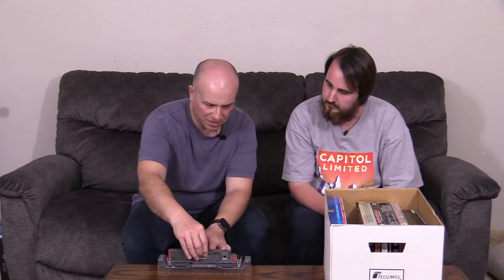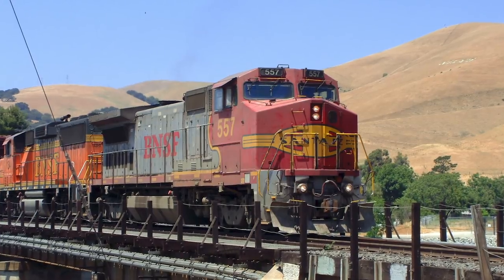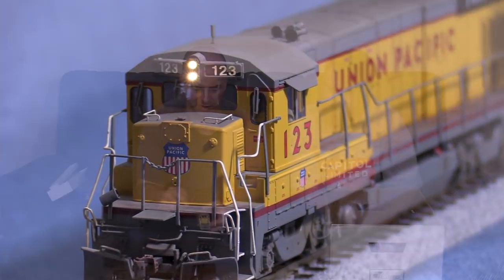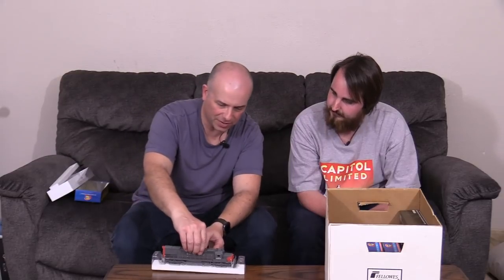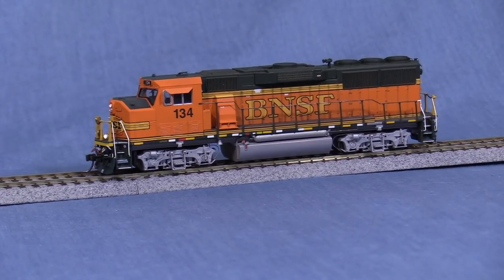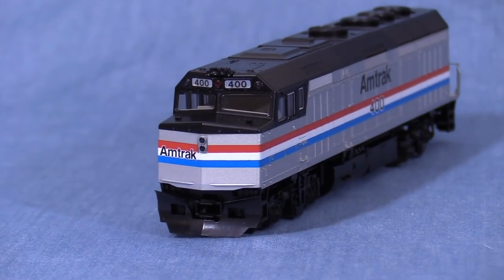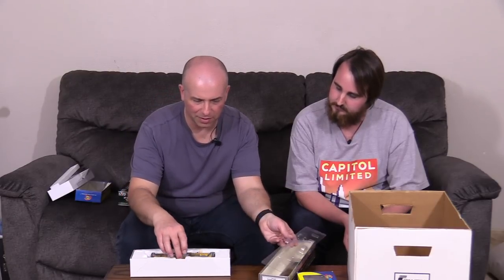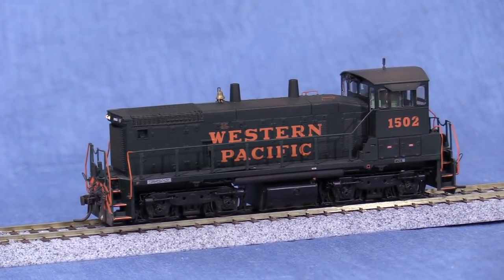Daniel Cortopassi Show March 2019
This month Dan talks about his recent review of the new HO scale Rapido Trains NPCU and progress on his train room.  This episode's "Box of the Month" features some of Dan's finished HO scale diesels, along with special guest Mike Armstrong of CoasterFan2105 and a surprise!